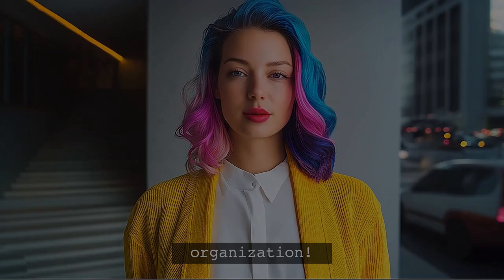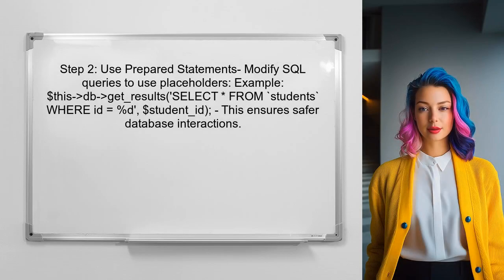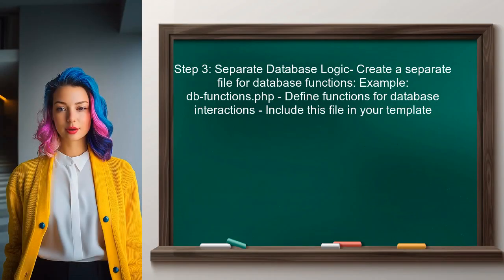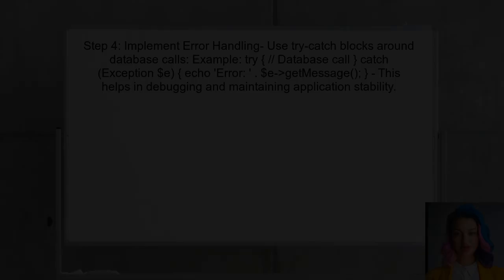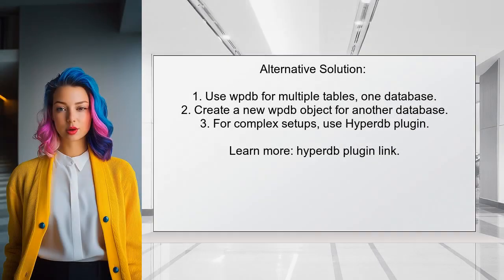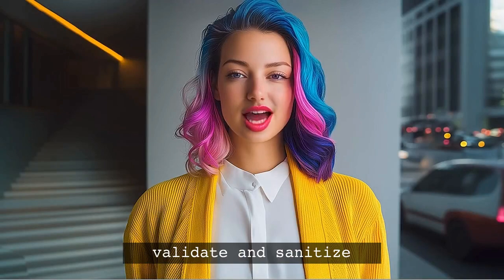Accessing External Databases in WordPress with the wpdb Class: A Complete Guide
In this comprehensive guide, we’ll explore how to leverage the power of the wpdb class in WordPress to access and manage external databases. Whether you're looking to enhance your website's functionality or integrate third-party data, understanding wpdb is essential for any developer. Join us as we break down the process step-by-step, providing you with the tools and knowledge to effectively interact with external databases in your WordPress projects.

Today's Topic: Accessing External Databases in WordPress with the wpdb Class: A Complete Guide

Related to